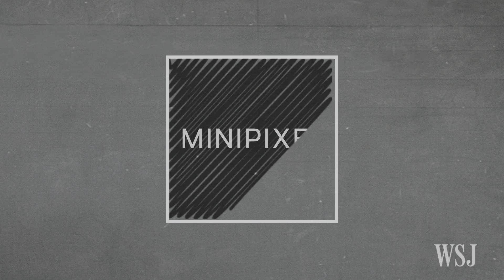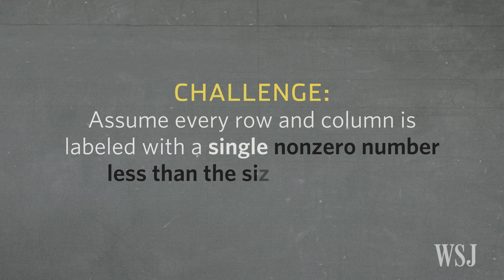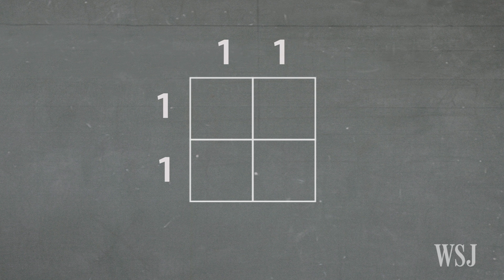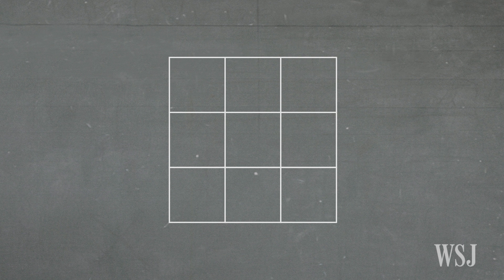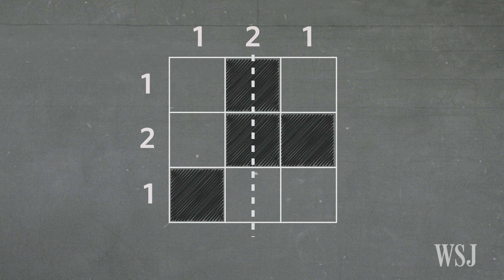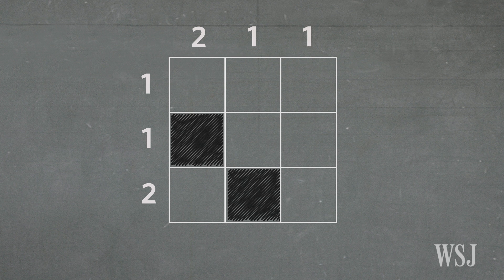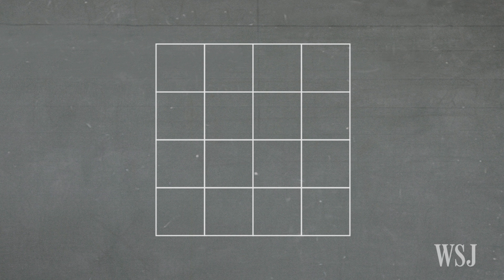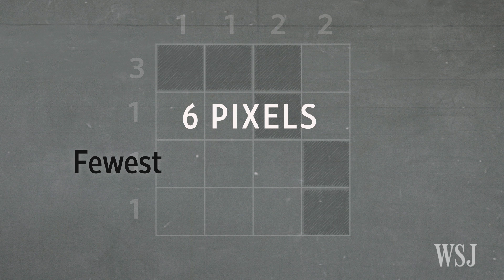Varsity Math: Mini-Pixel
WSJ’s Varsity Math is a weekly dose of challenging word puzzles, created by the National Museum of Mathematics. The museum’s Glen Whitney guides viewers through “Mini-Pixel” a word game he created.